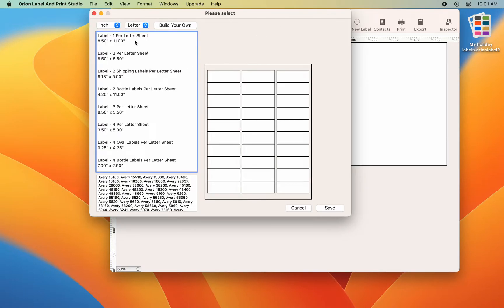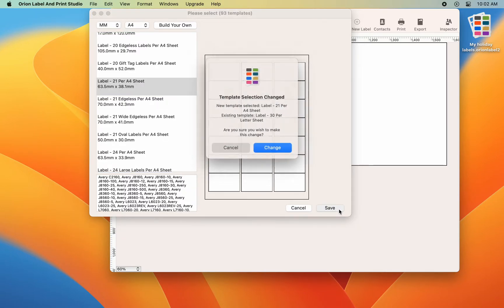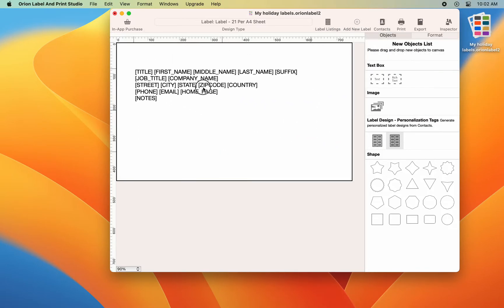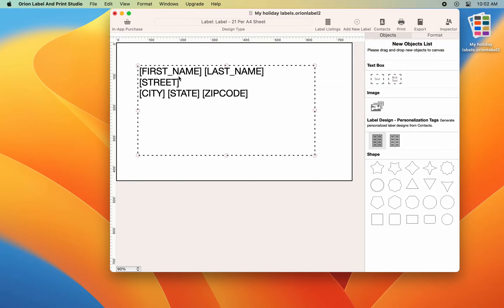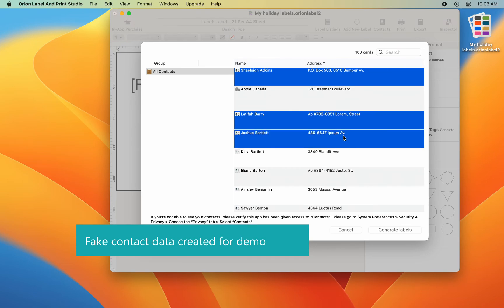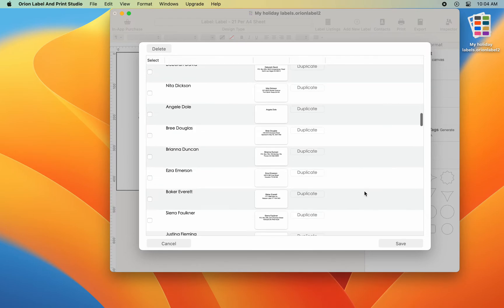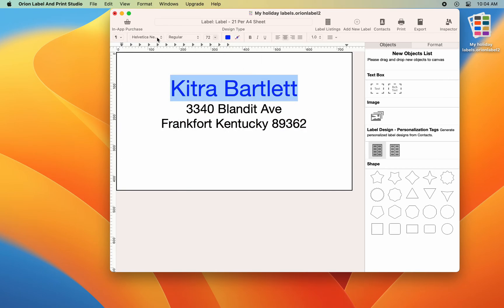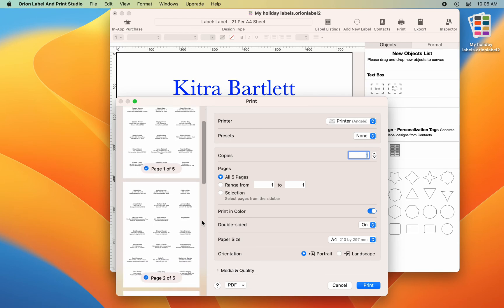How to create address labels from Mac Contacts | Mac label design tutorial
In this video, we will show you how to quickly generate address labels for over 100 people from Mac Contacts.
Orion Label and Print Studio is available from the Mac App Store.